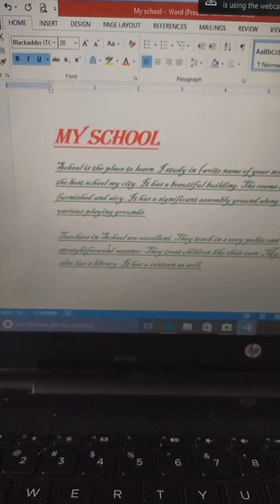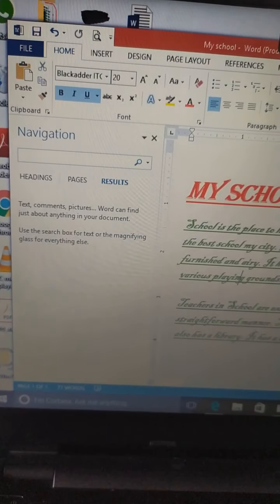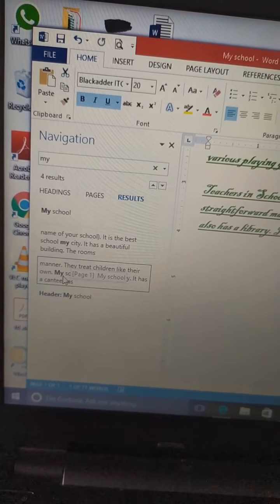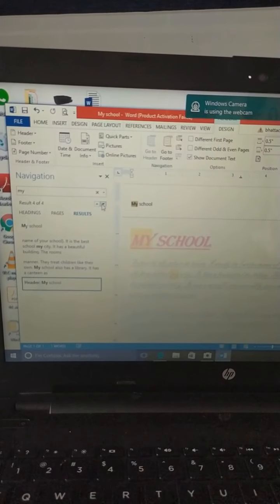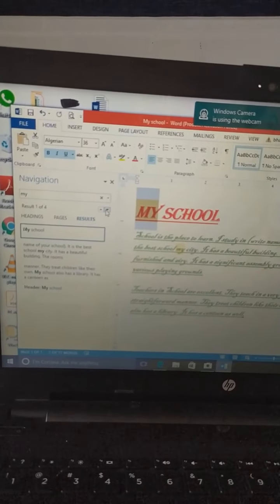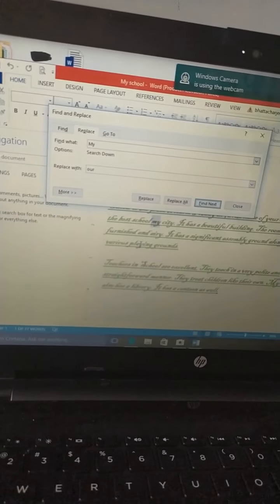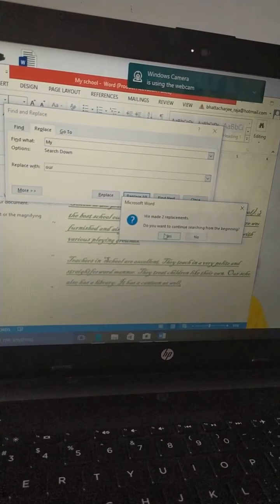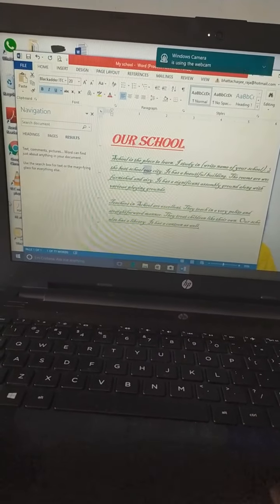STD-5, COMPUTER_ CH3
Cw- inserting header and footer, use of find and replace.

Hw- read the pages done from the book thoroughly.